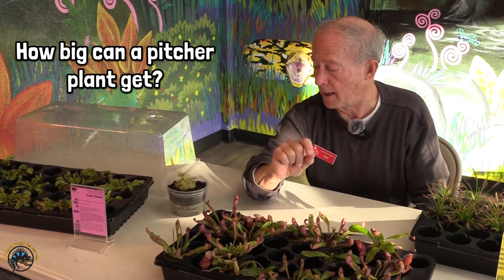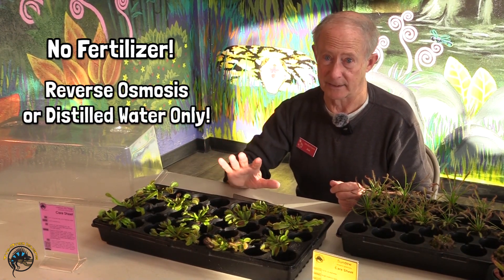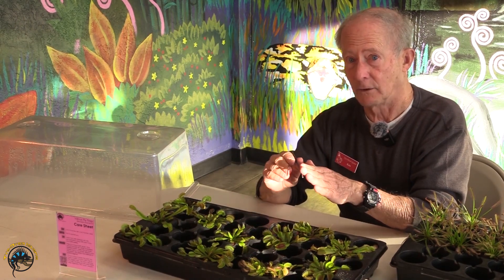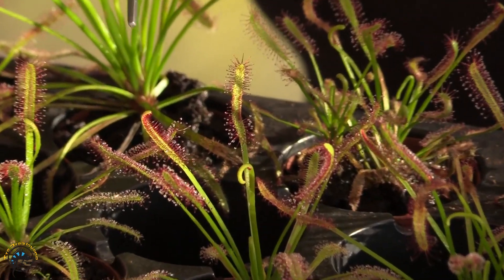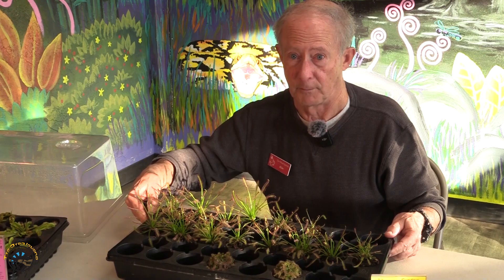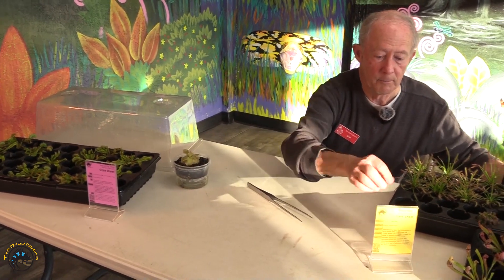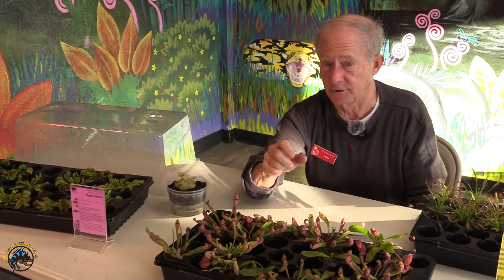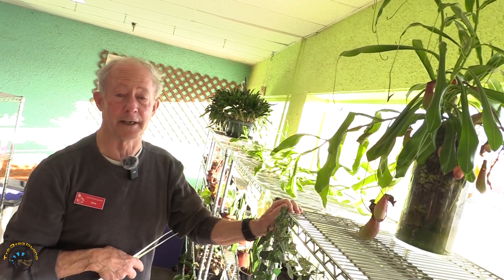How to Take Care of Carnivorous Plants! - Venus Flytraps, Pitcher Plants, Sundew, & Butterworts!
What is your favorite of our four types of carnivorous plants?

Today, Kim's going to go over these awesome plants and give you some really helpful tips on taking care of them. Plus, you'll get to see just how huge one of the different kinds can get after seeing one of our display plants!